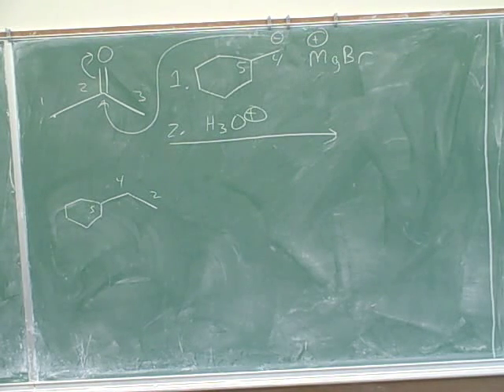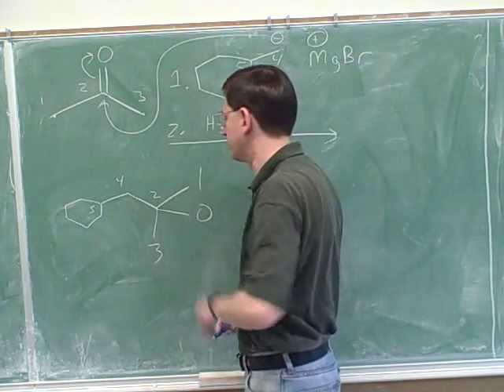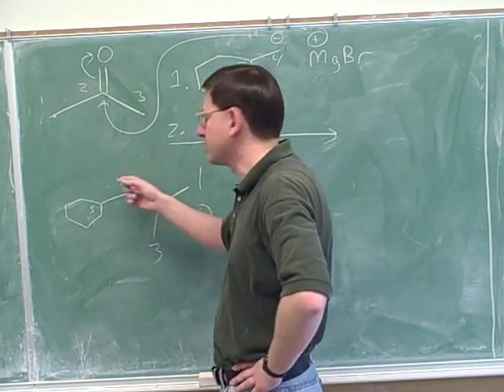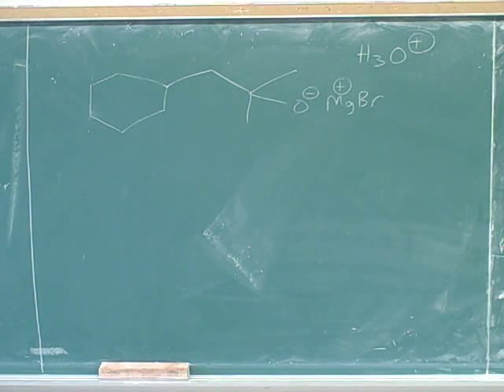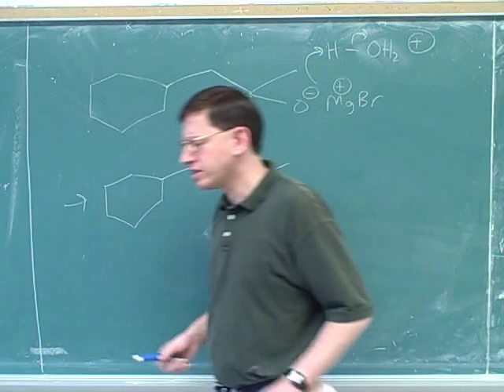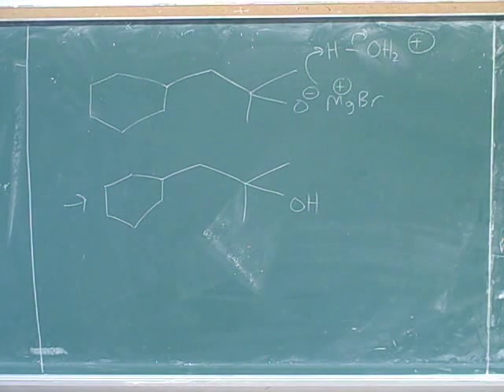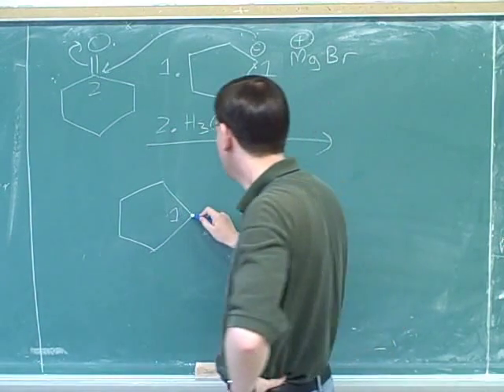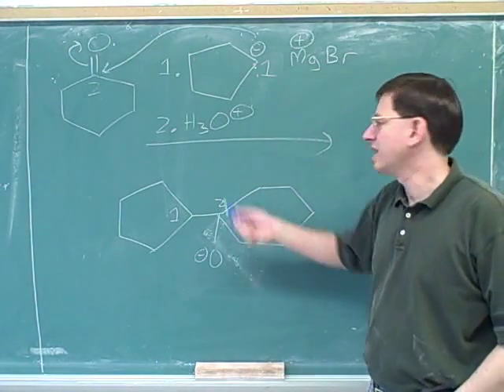Alcohols, oxidation, and reduction (6)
Organic chemistry: Oxidation of alcohols (PCC). Reduction of aldehydes and ketones with Grignards to form alcohols. Synthesis with Grignards. Reduction of aldehydes with NaBH4 or LiAlH4 to form alcohols.

For the printable "handouts" discussed in these videos, go to my website.

(1) Oxidation of alcohols. PCC
(2) Continued. ("Overoxidation")
(3) Continued
(4) Continued. Reduction of aldehydes and ketones with Grignards to form alcohols
(5) Continued. (Alkyl lithium; "organometallics")
(6) Continued
(7) Continued. Synthesis with Grignards
(8) Continued
(9) Continued
(10) Continued. Reduction of aldehydes and ketones with LiAlH4 and NaBH4 to form alcohols
(11) Continued